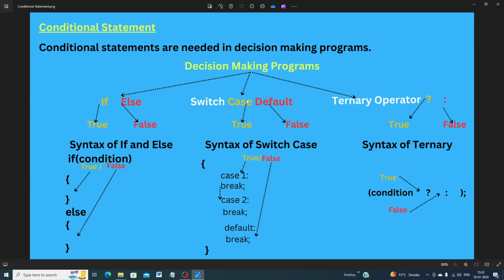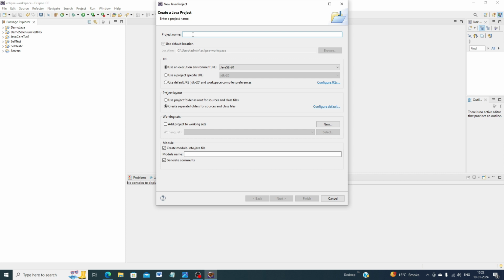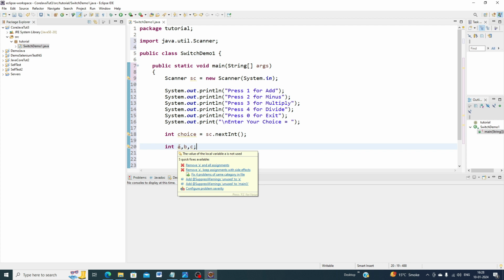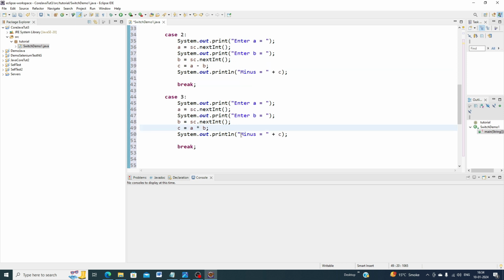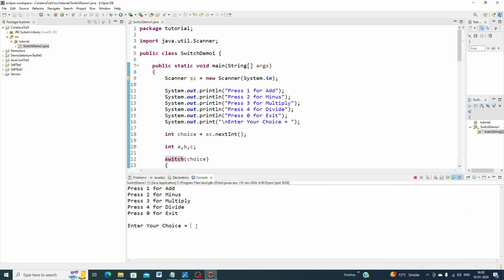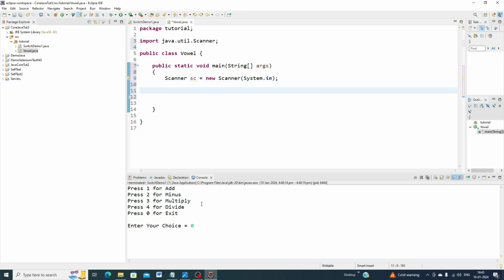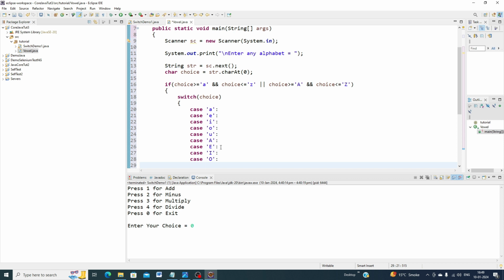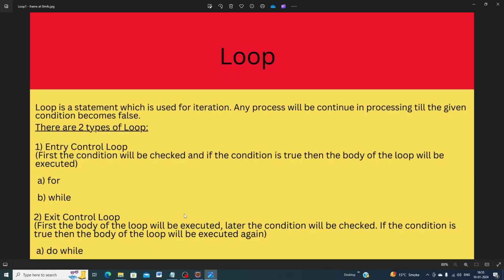Core Java Tutorial for Beginners Part -3 How to use Switch Case Statements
The switch statement in programming languages, including Java, is a control flow structure that provides an efficient way to handle multiple conditions or branches based on the value of a variable or expression. It is a cleaner alternative to using multiple if-else statements when there are several possible values to be checked.
switch (expression) {
    case value1:
        // Code to be executed if expression matches value1
        break;
    case value2:
        // Code to be executed if expression matches value2
        break;
    // More cases as needed
    default:
        // Code to be executed if no case matches the expression
Key Components:
1. Expression: The variable or expression whose value is evaluated against each case label.
2. Cases: The individual branches inside the switch statement, labeled with case. When the value of the expression matches a case, the corresponding block of code is executed.
3. Break Statement: After the code in a case is executed, the break statement is used to exit the switch statement. Without it, the control would "fall through" to the next case.
4. Default Case: The default case is optional and is executed when none of the cases match the value of the expression. It is similar to the else statement in an if-else structure.

How it Works:
1. The expression inside the switch is evaluated.
2. The value of the expression is compared with each case label.
3. If a match is found, the corresponding code block is executed.
4. The break statement exits the switch statement, preventing fall-through to subsequent cases.
5. If no match is found, the code in the default case (if present) is executed.
Use Cases:
• Menu Selection: When handling user input for menu options.
• State Machines: Representing different states and their associated actions.

The switch statement is a powerful tool for writing concise and readable code, particularly in situations where multiple conditions need to be evaluated based on the value of a single expression.